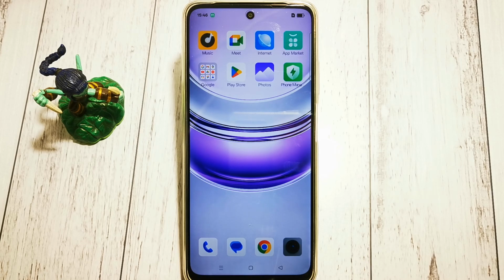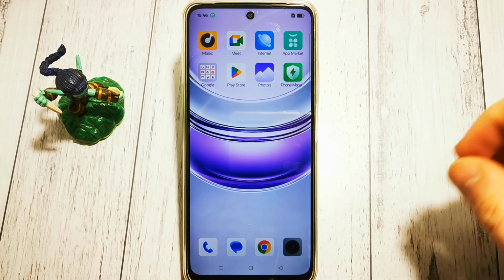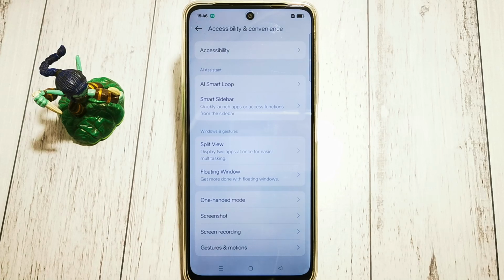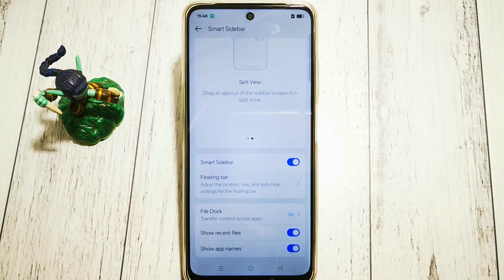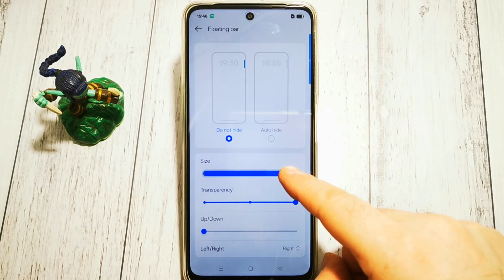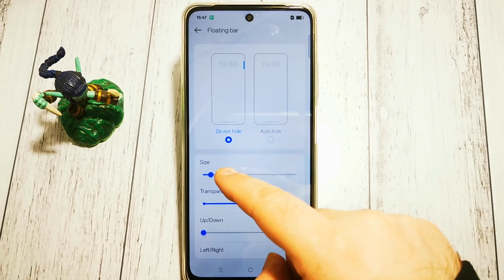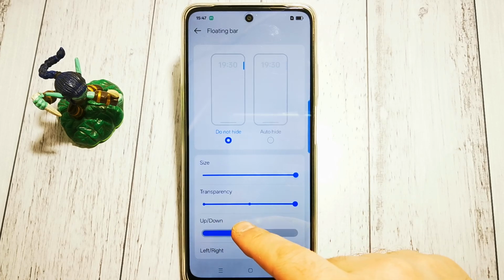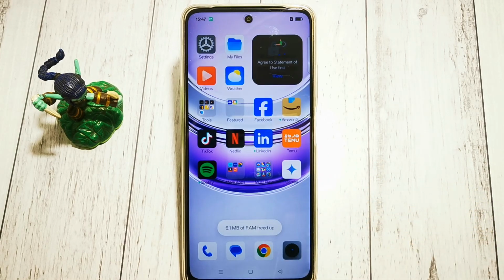✅ How to Make Smart Sidebar Bigger in Accessibility Menu on Realme 14x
Tap Accessibility

Scroll to Smart Sidebar

Tap Sidebar Size or Adjust Size

Move the slider or select Larger to increase the size of the sidebar

Exit the menu; the sidebar will now appear bigger